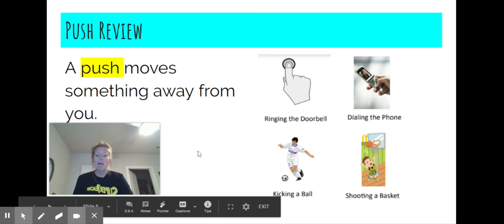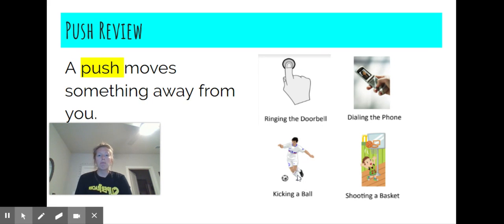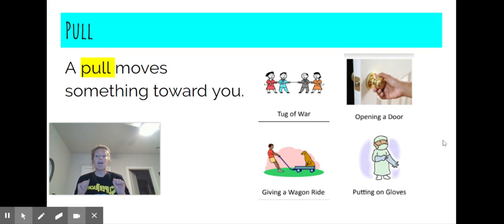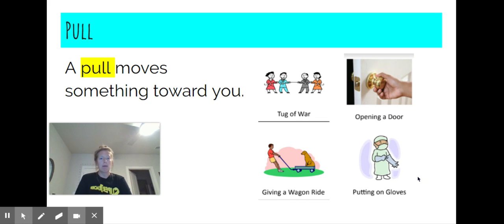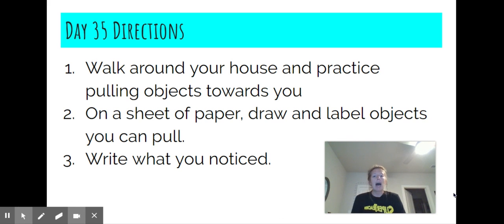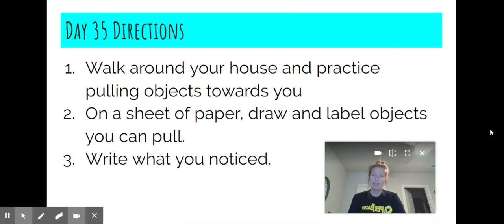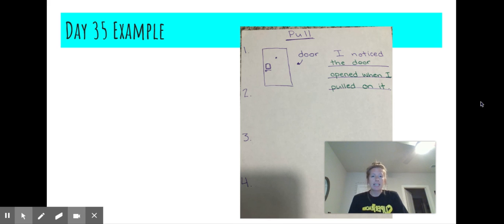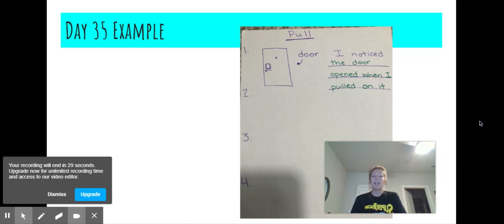Day 35 Science 5/27/20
1. Walk around your house and practice pulling objects towards you.
2. On a sheet of paper, draw and label objects you can pull.
3. Write what you noticed.